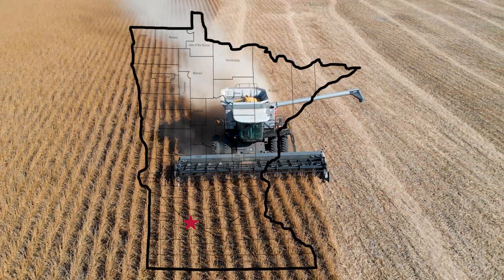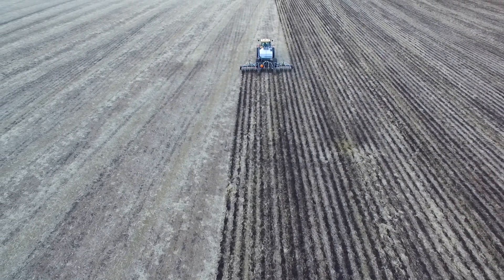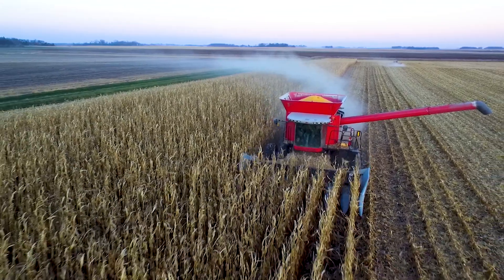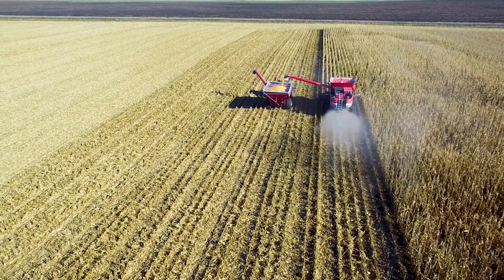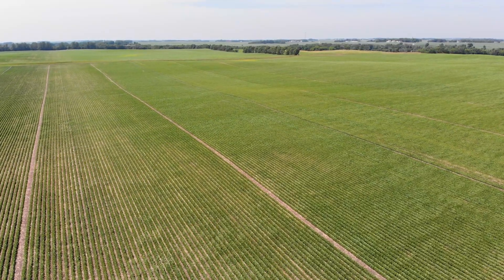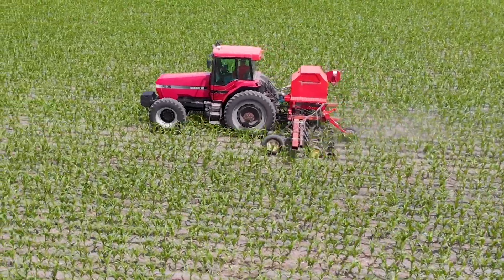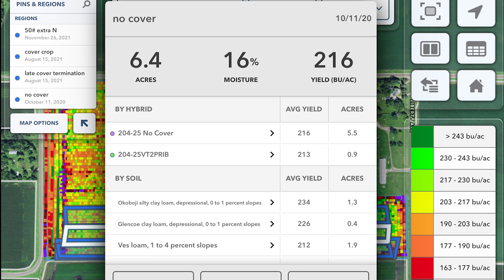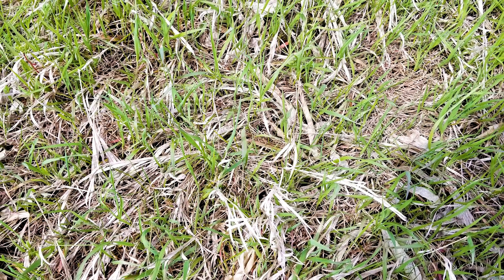Summary of the Benefits of Using Strip-till and No-till with Cover Crops (part 6 of 6)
Matt Tiffany, producer in SW Minnesota, provides a summary of the topics discussed in this 6 part video series. Matt talks about the economic benefits of strip-till, no-till, and cover crops. By using sustainable farming practices Matt has less input expenses, better weed suppression, good yields and increased profitability. He talks about the comparisons he is currently making in his fields to assess the profitability of different practices, especially related to methods he uses to apply nitrogen fertilizer (broadcast vs side-dressing), with and without cover crops. Matt also talks about the importance of public attitudes towards farming and the impact on market forces. He recognizes the importance of considering what the attitudes of the public, who buy the food, are when deciding how to grow his crops. Videography by Dan Balluff.

Time Stamps:

00:00:11   Less expenses and increased yields means more profits through sustainable agriculture.
00:01:02 Strip-till & no-till
00:02:00 Cover Crops
00:01:18   Comparing cover crops vs no cover crops using Field View platform.
00:02:12   Increased profitability through less inputs and more weed control due to cover crops.
00:03:00 Weed Control
00:03:19   Public perceptions regarding sustainable farming practices.
00:05:02   Comparing broadcasting nitrogen vs side-dressing, with and without cover crops.
00:07:22   The importance of putting your best foot forward because the public may be watching.
00:08:45 USDA NRCS Closing

For more videos about Matt Tiffany's farm operation and other conservation related videos please visit the Minnesota NRCS YouTube channel